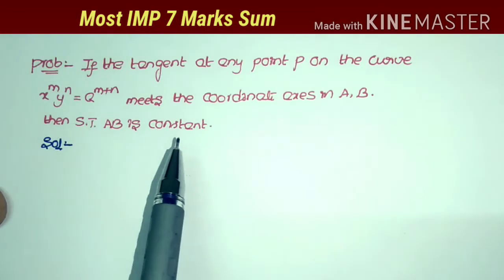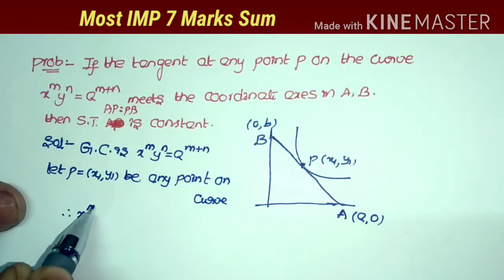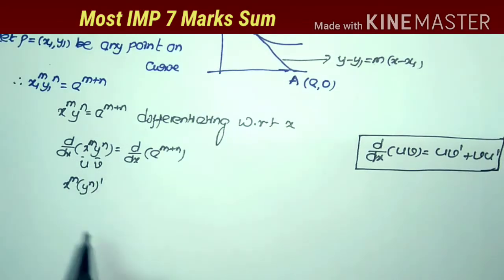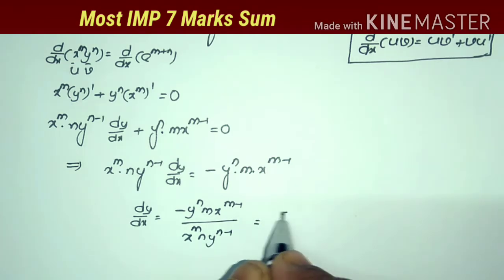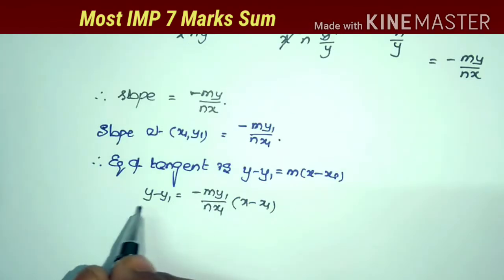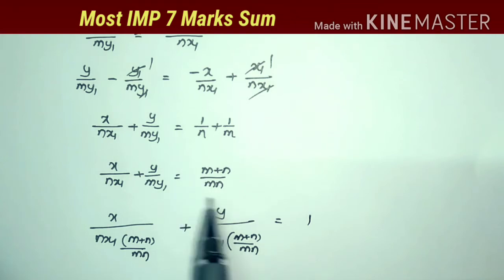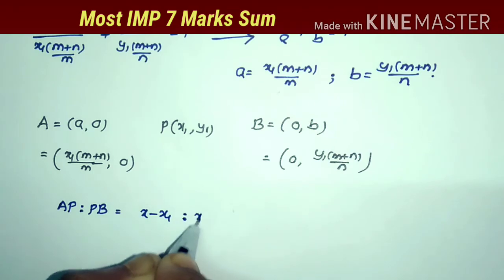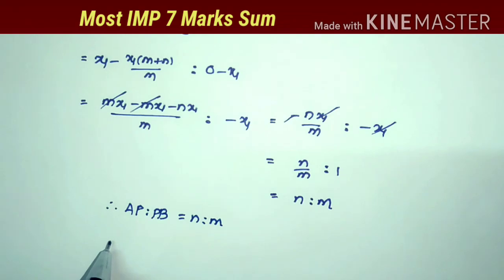Applications of Derivatives || Maths 1B Applications of Derivatives || Most IMP Essay questions